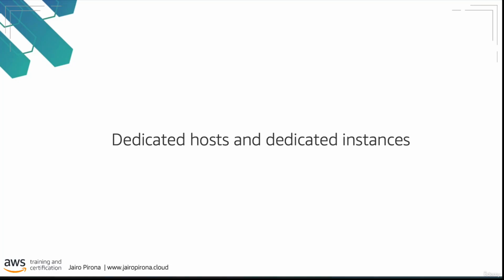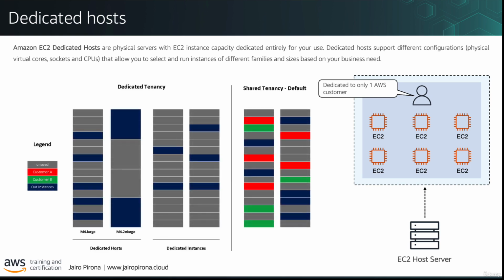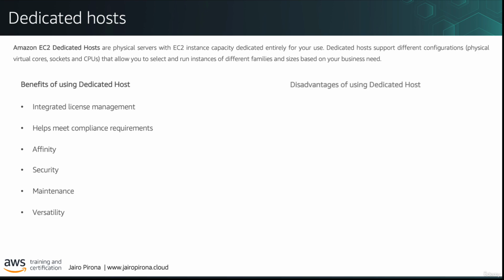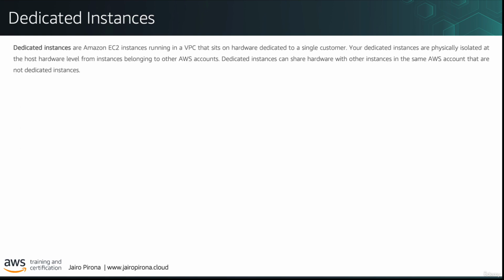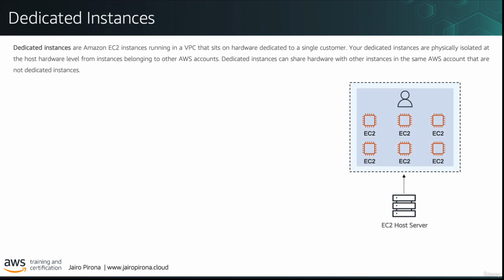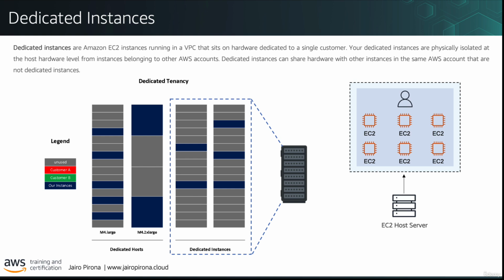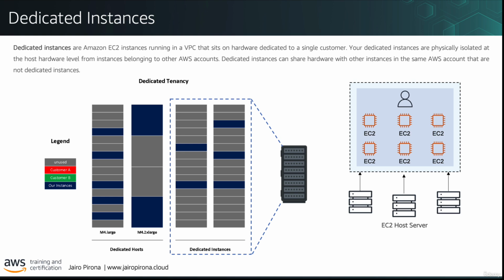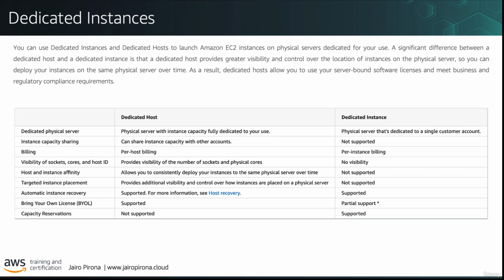29 Dedicated Hosts and Dedicated Instances on EC2